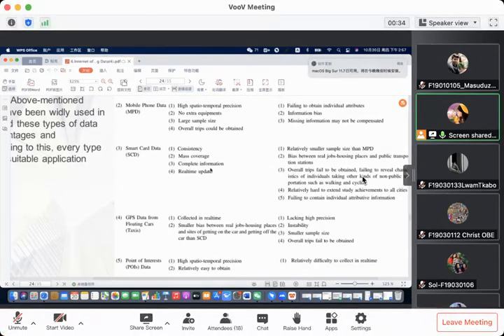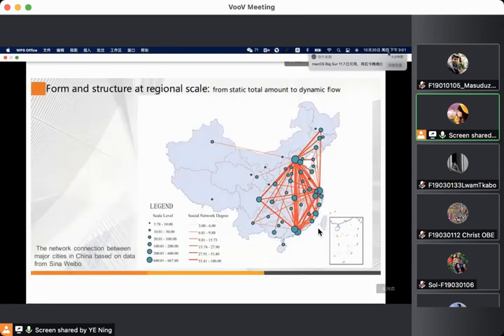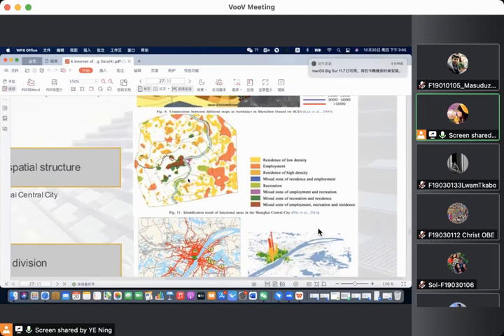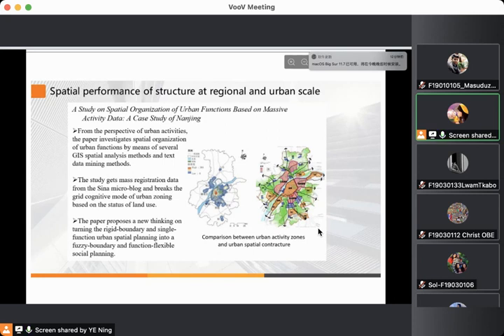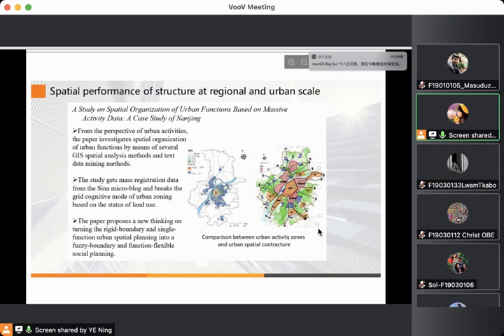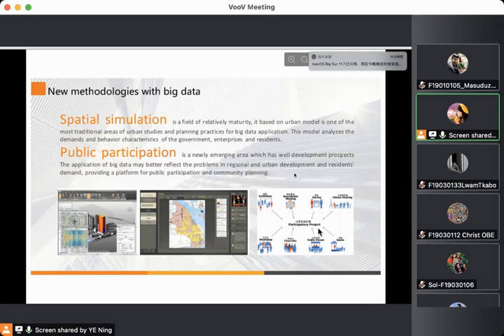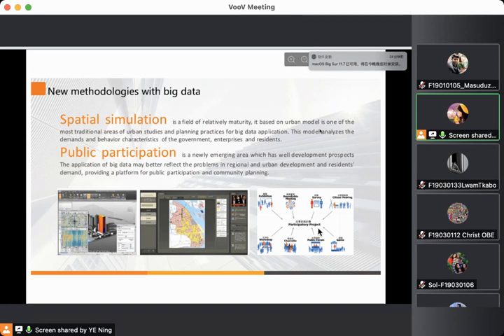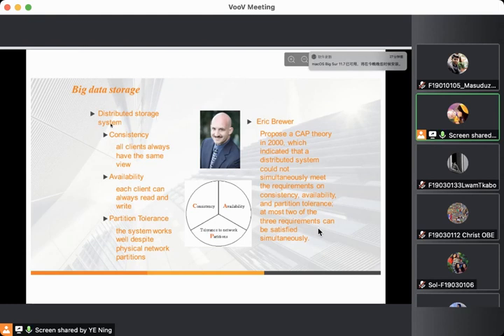2022 10 20 IoT NJUPT Part 2